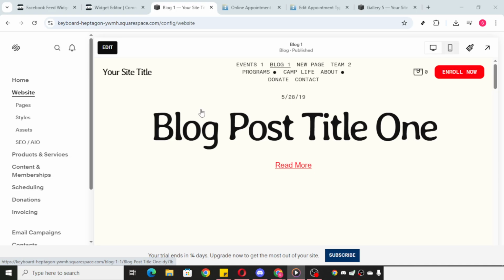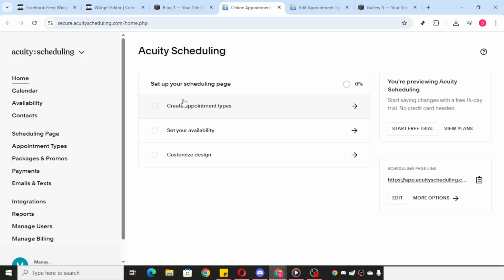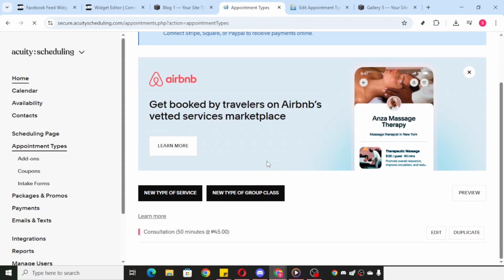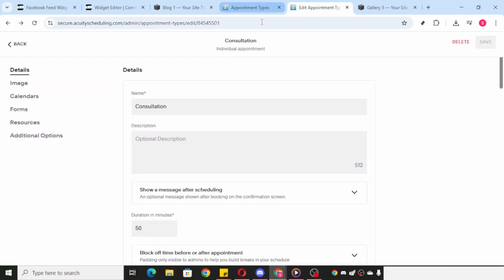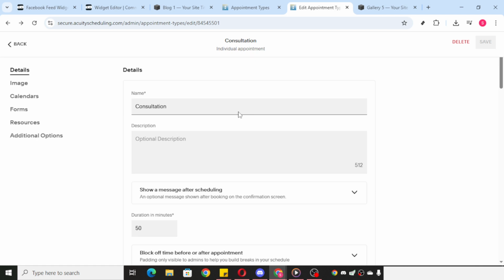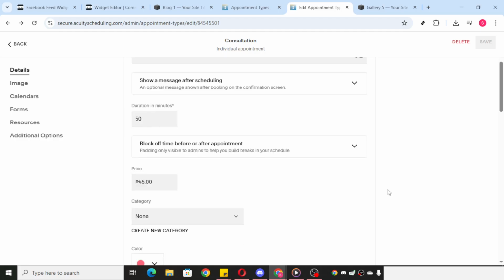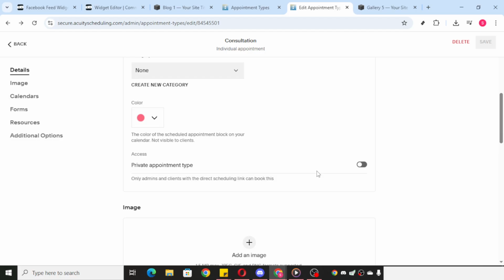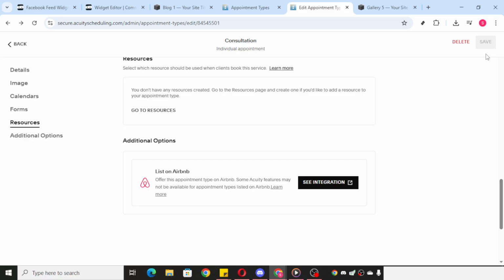How to setup appointment scheduling on Squarespace with Acuity and Calendly (full guide)